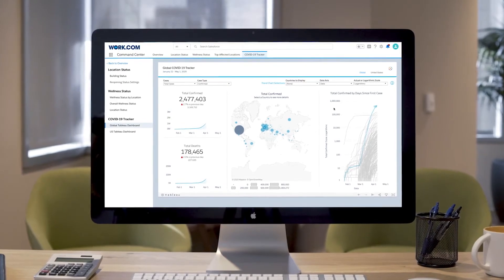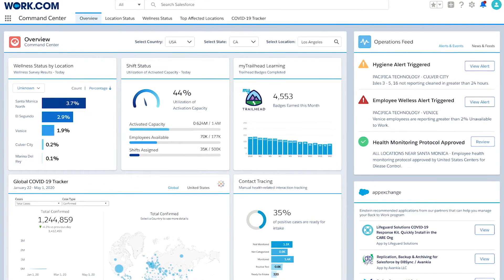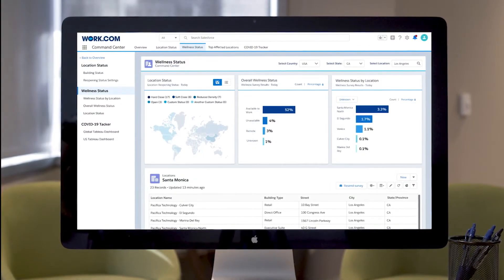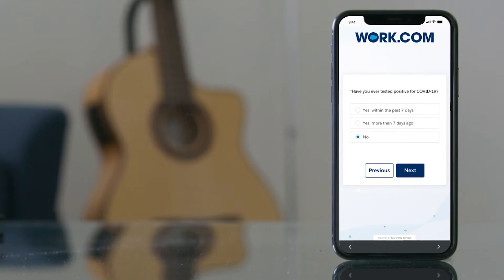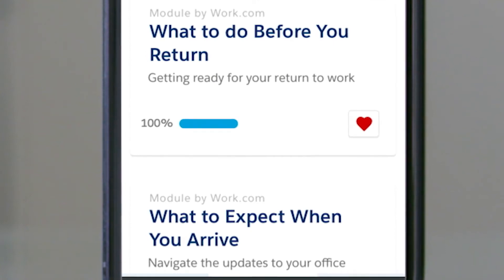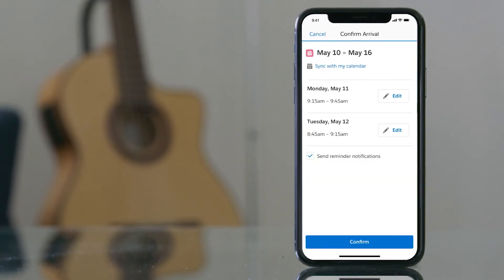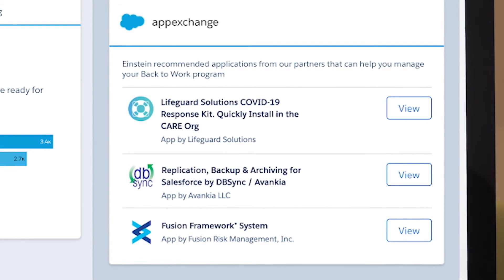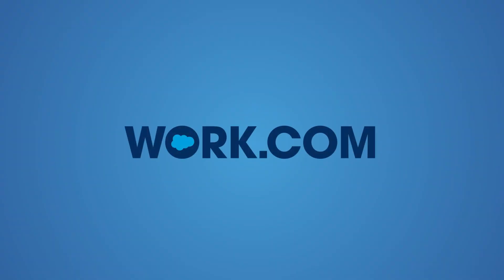Work.com Workplace Command Center Demo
See how the Workplace Command Center helps organisations plan, manage, and activate operations to help reopen workplaces quickly, and safely.